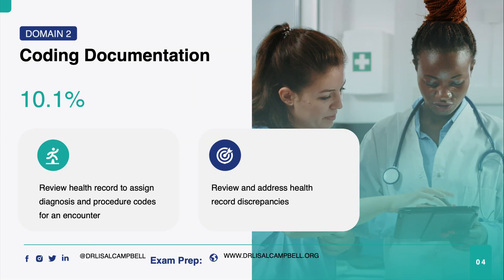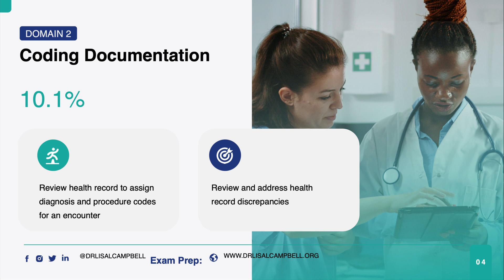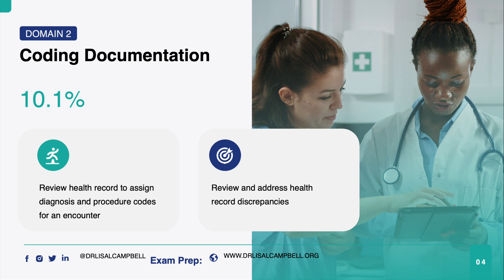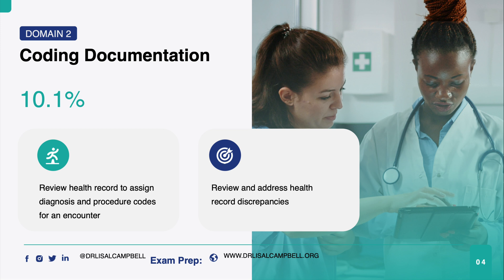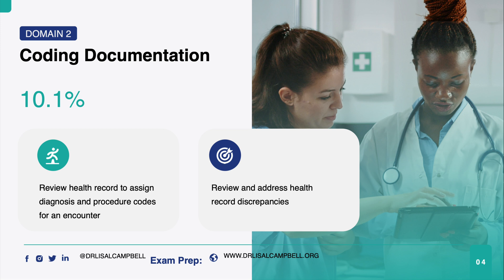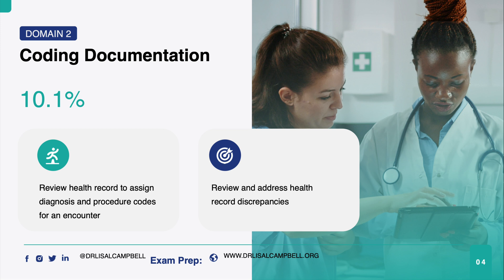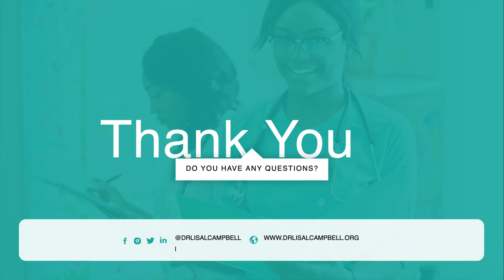CCS Exam Prep Part 3 (2023)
Dr. Lisa L. Campbell delivers a comprehensive explanation of Domain 2 of the CCS Exam in this video.